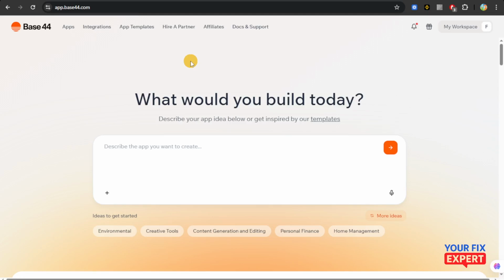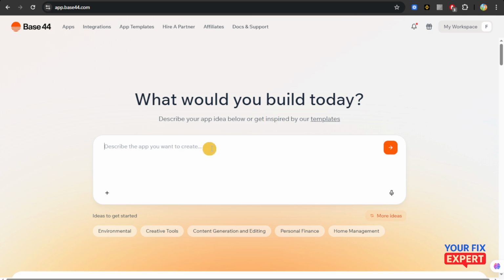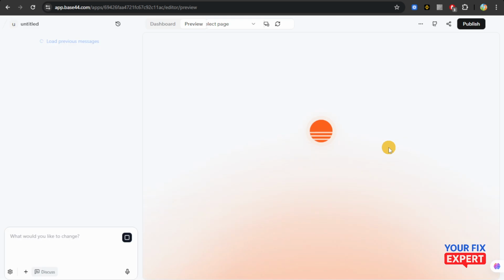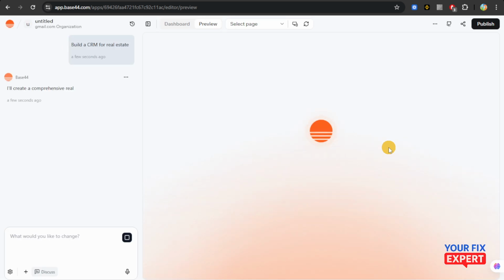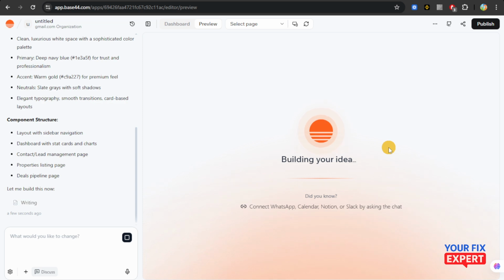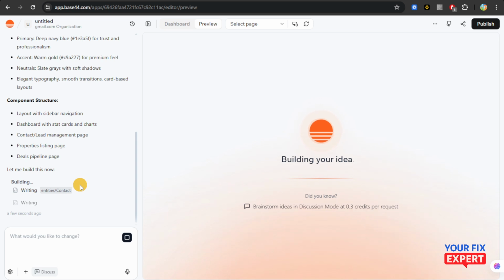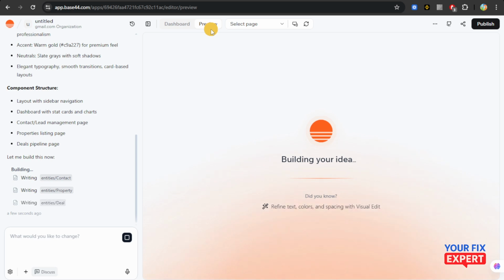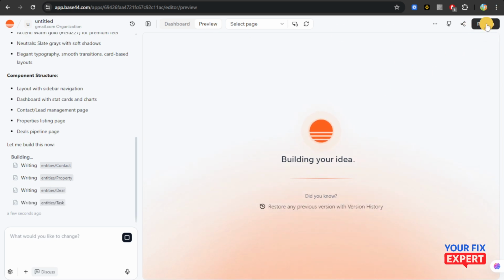How To Create A New App In Base44 2026 (Step By Step Guide)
How To Create A New App In Base44 2026 (Step By Step Guide) In this video, you’ll learn how to create a new app in Base44 step by step. This beginner-friendly tutorial shows you how to use Base44’s no-code platform to build your own app quickly and easily. If you’re new to Base44 or want to start making apps without coding, this guide covers setup, app creation, features, and best tips for beginners. Follow along to create your first Base44 app and bring your ideas to life in minutes.